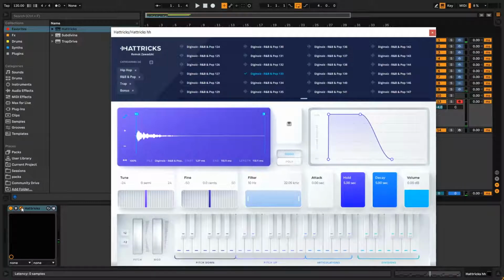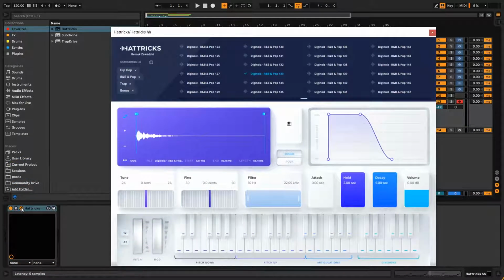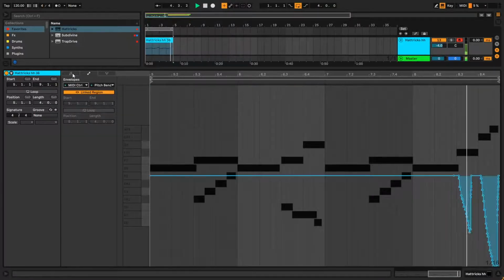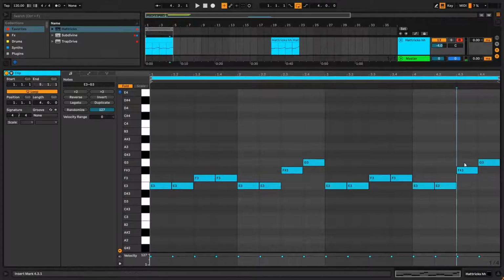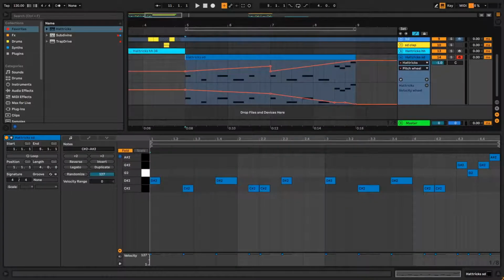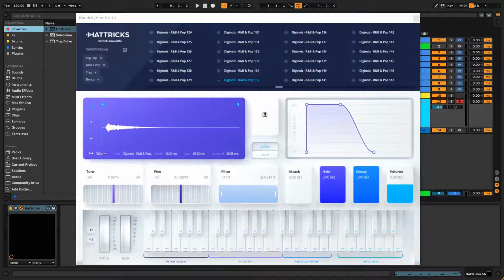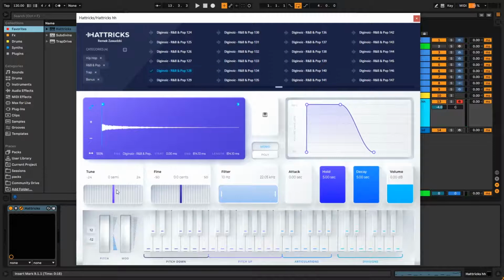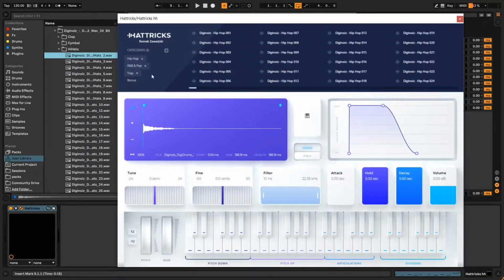Hattricks VST - producersources.com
Hattricks is a VST that you subconsciously know you need badly, and you’ll realize it once you see how it works!

Tops of the charts these days are filled with music that is at least to some degree inspired by the sound of Trap. To identify a tune as belonging to or deriving from the trap genre, it needs to have at least three elements: 808 Bass, 808 snare, and fast Hi-Hats rolls. 808 bass is easy to lay down (especially when you have the Subdivine bass instrument), snares are easily placed on 2 and 4* and then… then you either add an audio Hi-Hats loop and can’t change its sound later or if you have a reasonably fast hand and suitable midi controller you play a Hi-Hats pattern. Still, only a simple one may sound somewhat unexciting, or you step into that long, tedious and laborious process of clicking in the individual sounds with your mouse, which has nothing to do with being in the flow.

Unless you have Hattricks!
Hattricks is a VST for Trap Hi-Hats creation that makes the process smooth, easy, and proficient. It is a sampler and a sequencer with rhythm divisions assigned to keys in technical terms. In practice, you press a key, and it plays a pre-programmed looped rhythm division. For example, you press D3, and it plays 1/4 notes, E3 plays 1/8 notes, and so on up to those 1/128 rolls that are on the brink of one’s perception. Of course, it has triplets too! All that lets you record those otherwise unplayable Hi-Hats parts in real-time, or if you’d instead program them, getting a groove will only require a few clicks and not a hundred.

No VST for Trap Hi-Hats would be comprehensive if it couldn’t let you retune selected parts of your sequence and let you make those characteristic tuned rolls. You can do it in two ways: by using a pitch wheel, or if you want some precise tuning by using a keyboard. The keys from C1 upwards would retune the sound’s pitch in half steps when pressed, and consequently, the keys from C1 downwards would retune the sound’s pitch down in half measures.

But what if you loaded a snare sample into Hattricks? Then you would turn it into a VST for Trap snare drum rolls! Then apart from the Divisions section, the Articulations section becomes handy since pre-programmed drum rudiments such as flam, drag, ruff, buzz, and roll come in two speeds and allow for pleasant and quick drum fills creation.

And what if you loaded a tonal sample into Hattricks?!? You would then turn the plugin into a sort of VST for trap melodies with which you first make a rhythm sequence and then play with the notes’ pitch.

And what will happen if you’ll load a kick sample into Hattricks?!?! In such circumstances, you’ll enter a highway to hell by changing it from a VST for Trap Hi-Hats into a VST for making heavy metal bass drum passages, but hey, isn’t that a bit over the edge?

Enjoy this plugin. You can use it for Trap, RNB, Pop, EDM, or for any genre you want, including Heavy Metal if that’s what you fancy!